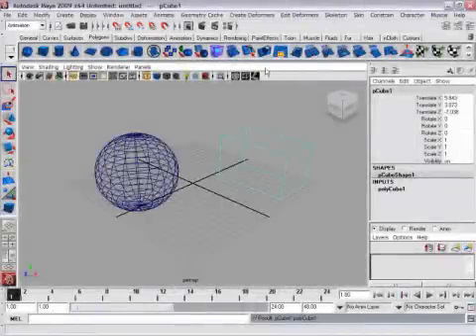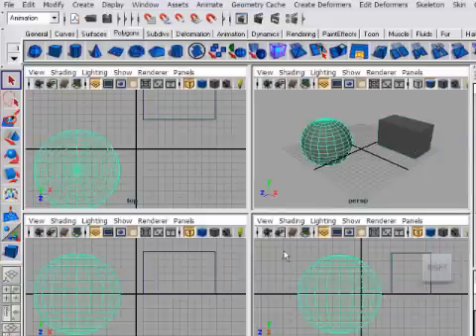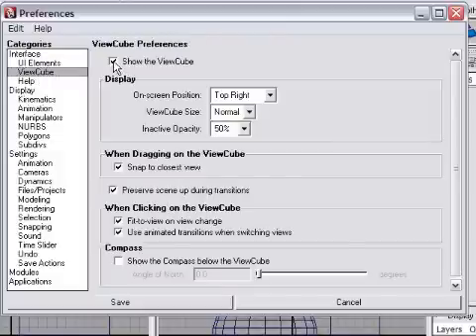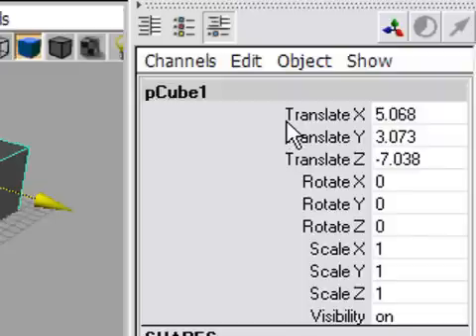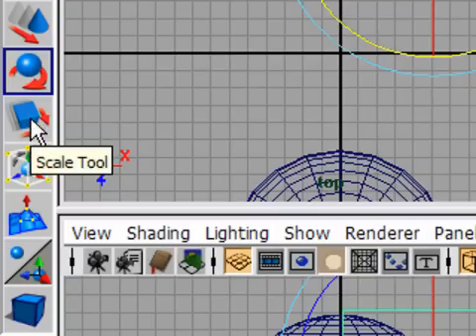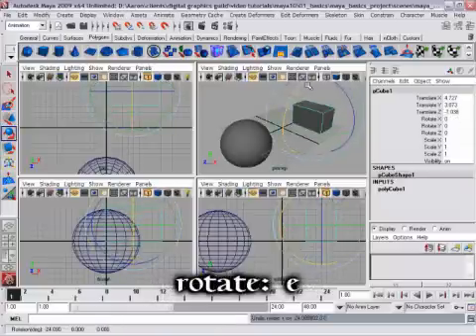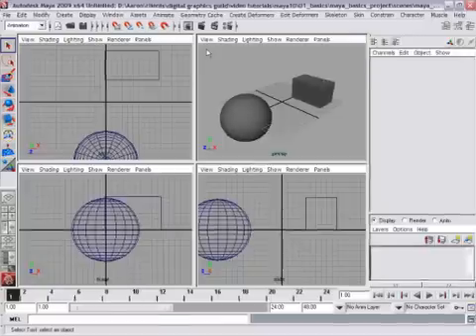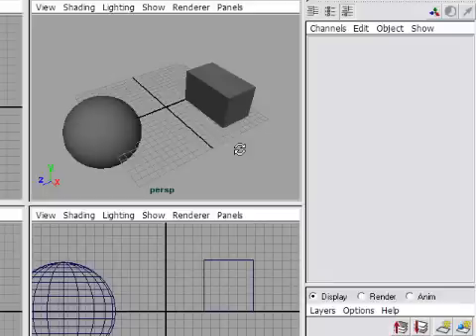Maya Tutorial: Basics part 2 of 5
Beginner tutorial: Maya Basics, Part 2. Viewport navigation, transforms, hotkeys.